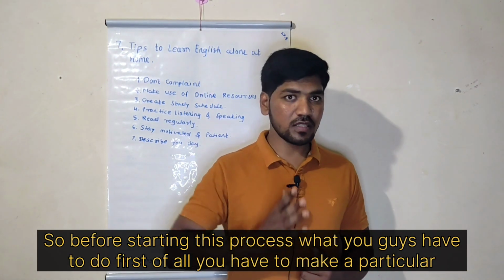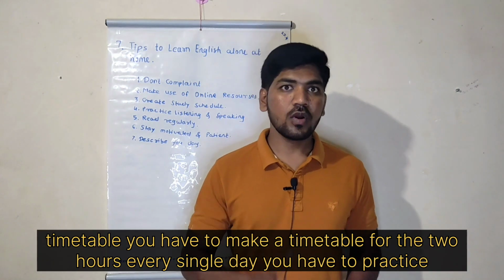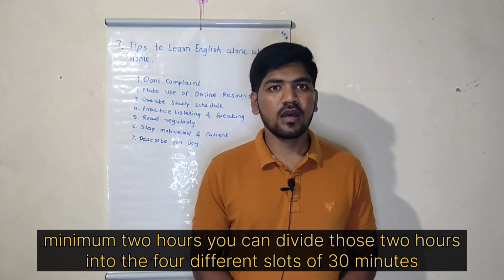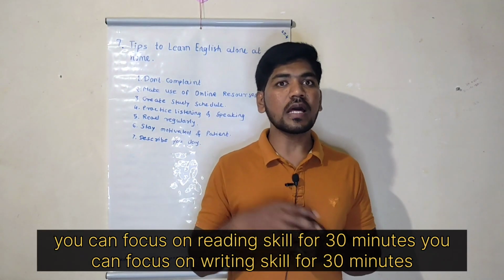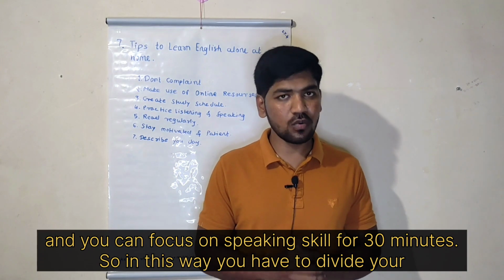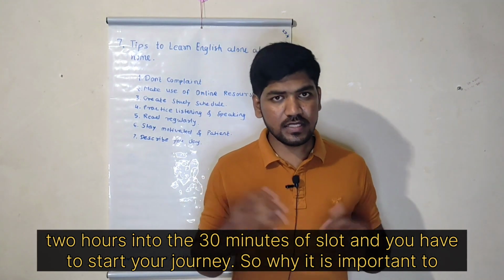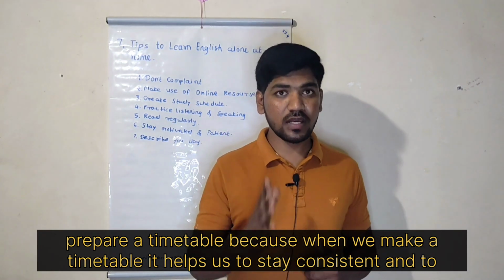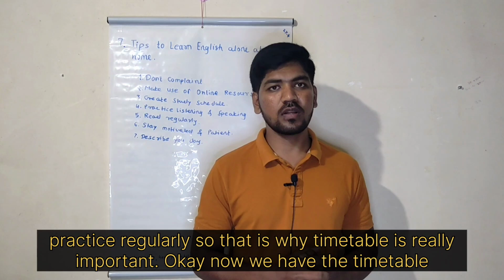Tips to learn English alone at home | How to practice English using smart phone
In this video, we will learn how to practice english alone at home, I have shared my own experience and three different ways in which we can practice english alone at home.